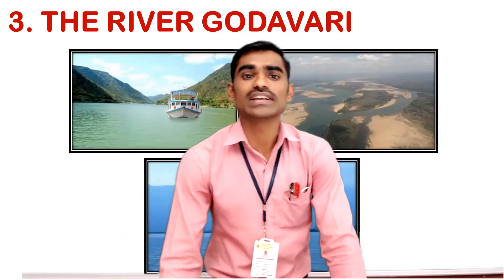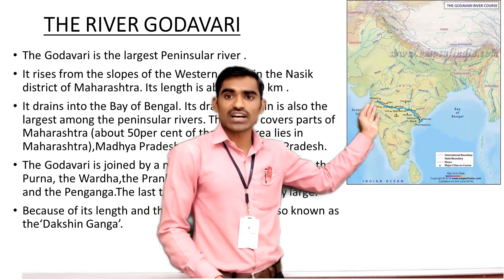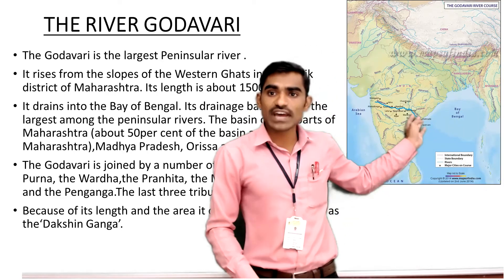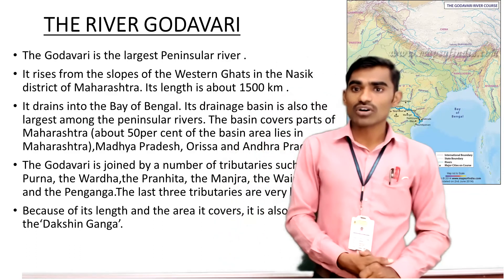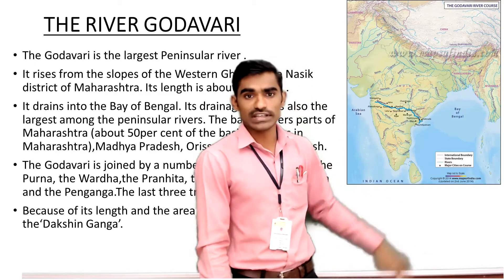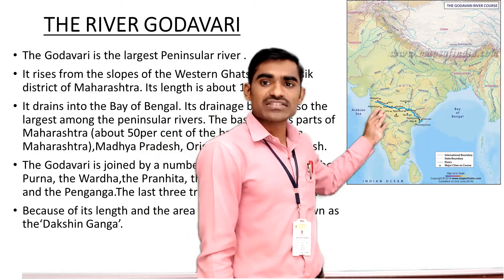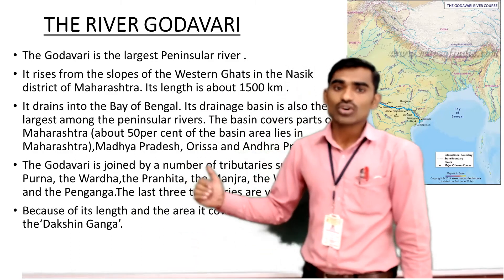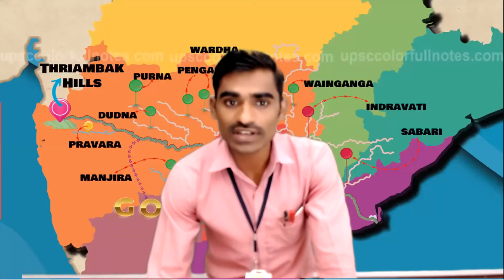Class IV | Narmada river | By Mr Sachin Sir 2